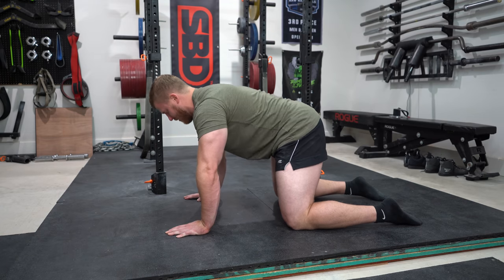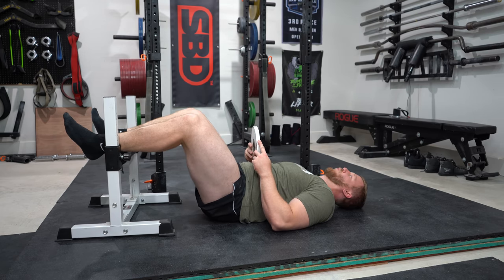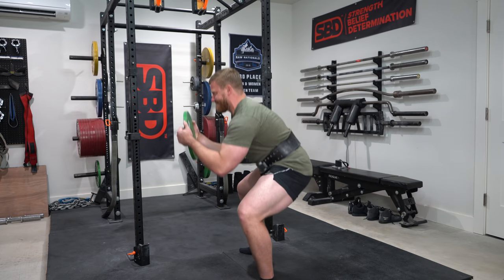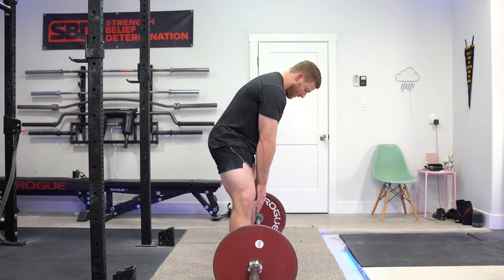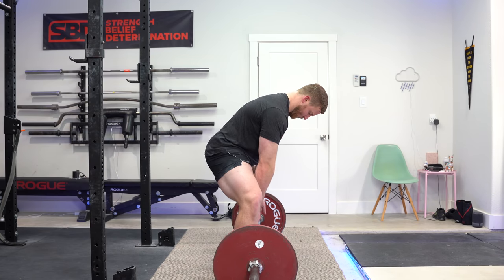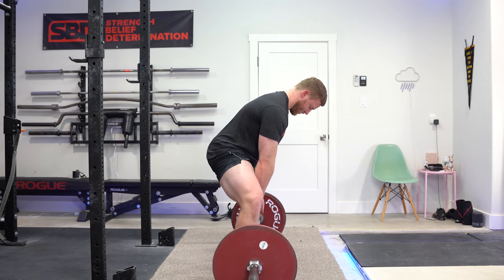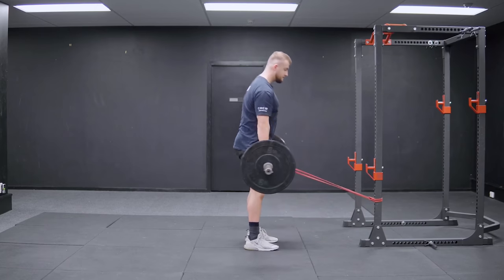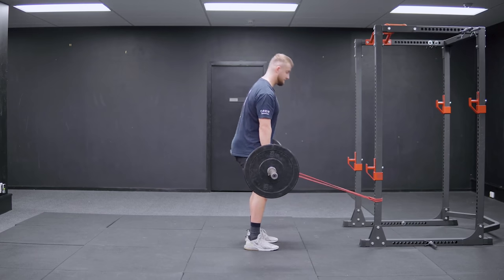How to Sumo Deadlift - The Complete Guide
0:00 - Intro
2:00 - Bracing
5:31 - Balance
10:11 - Stance Width and Toe Angle
23:36 - Grip
34:19 - Top Down Setup (Tipping Point)
46:47 - Pulling Slack
1:00:37 - Head Position and Back Rounding
1:05:47 - Lockouts